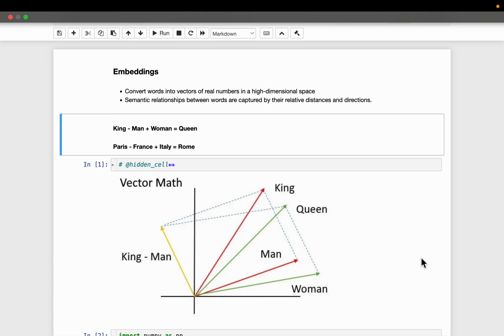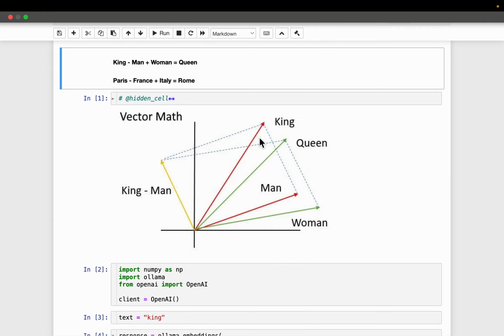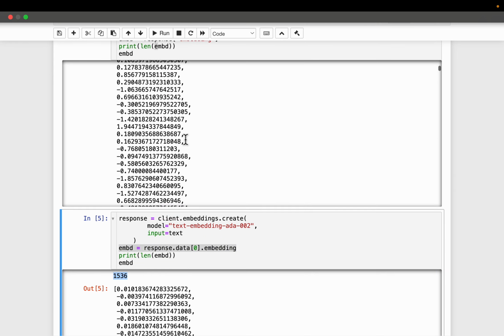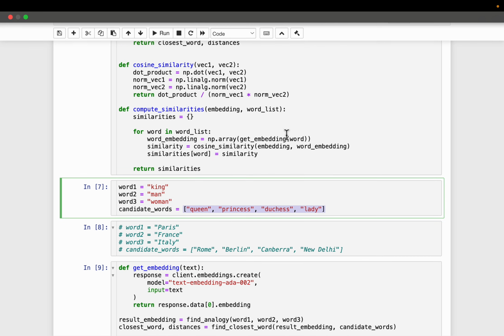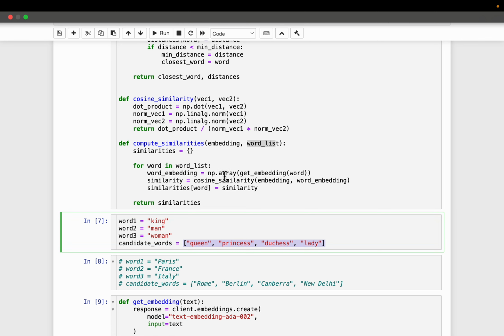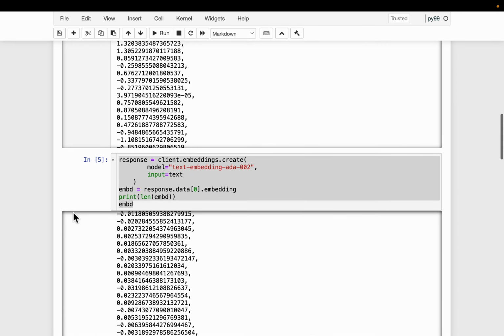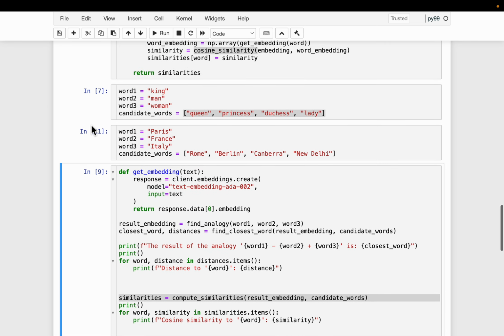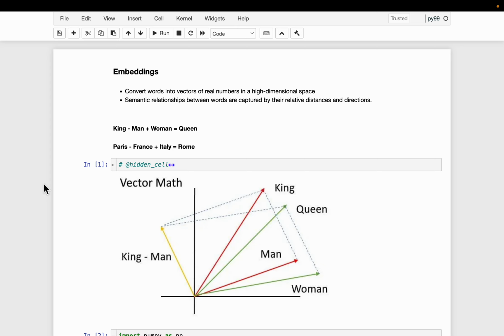Embeddings: Understanding Vector Operations